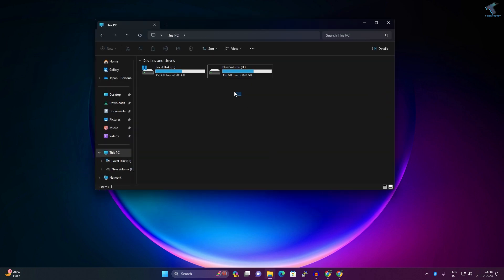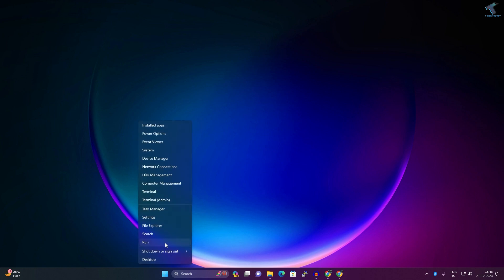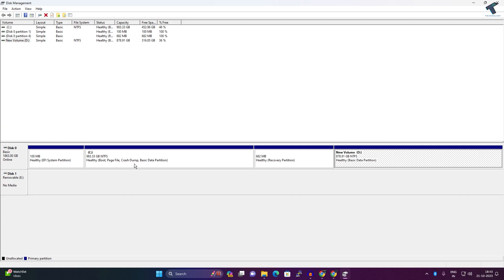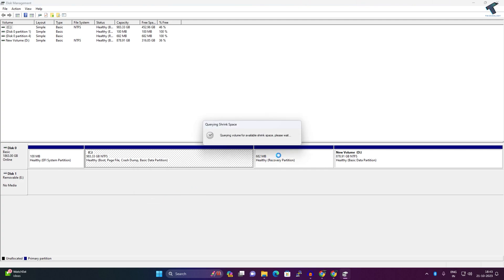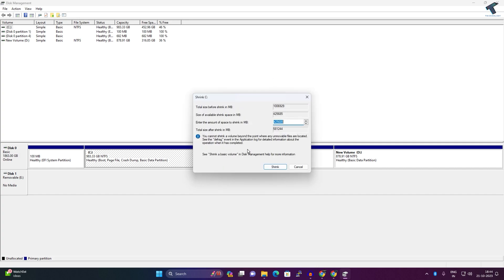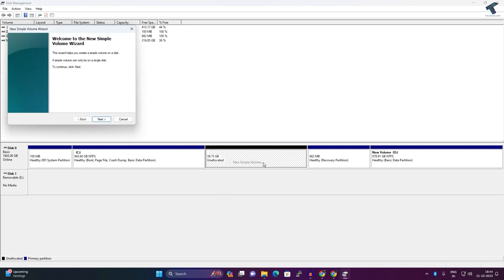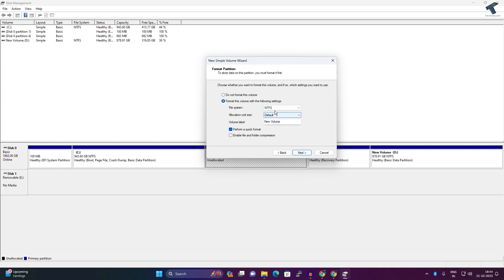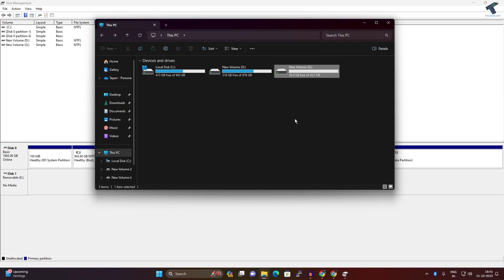How To Create New Partition in Windows 11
Here in this video tutorial, I will show you guys how to create new disk partition on your Windows 11 PC or Laptop.